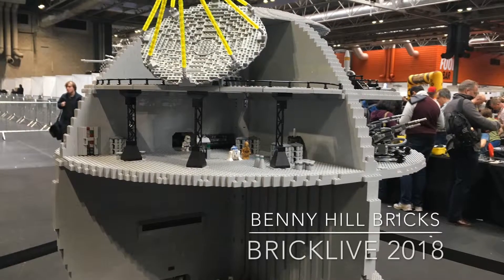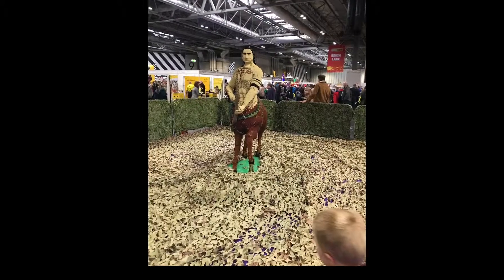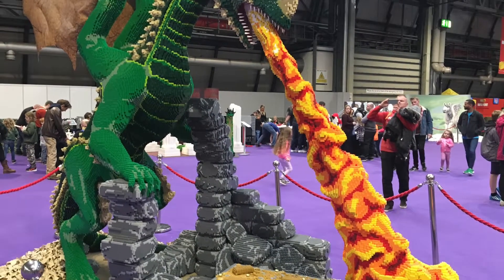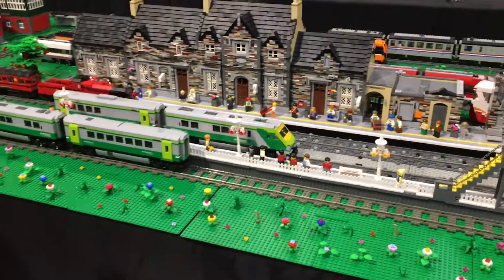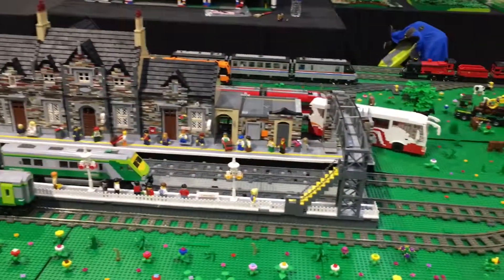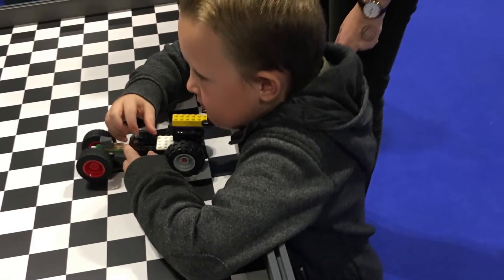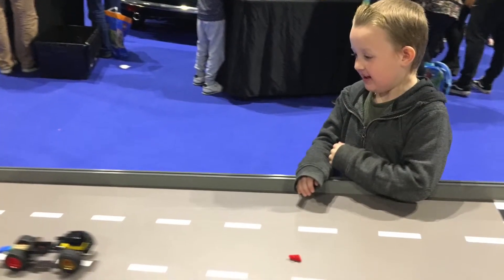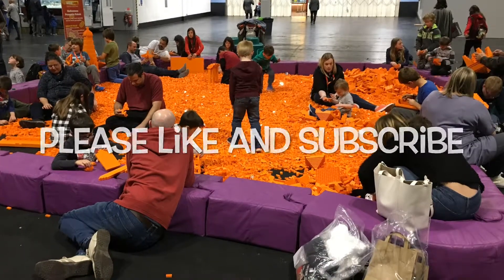BRICKLIVE 2018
BRICKLIVE 2018 at the NEC Birmingham.